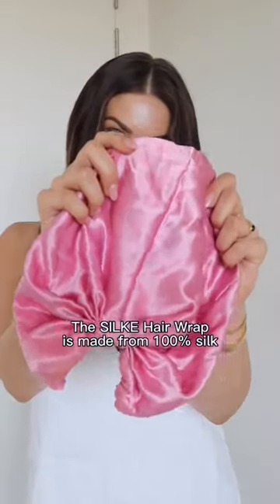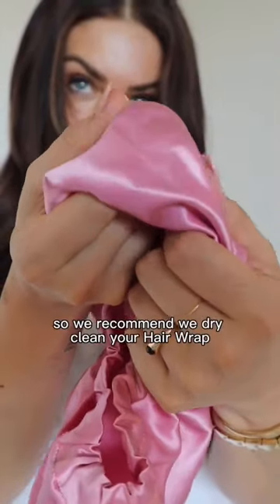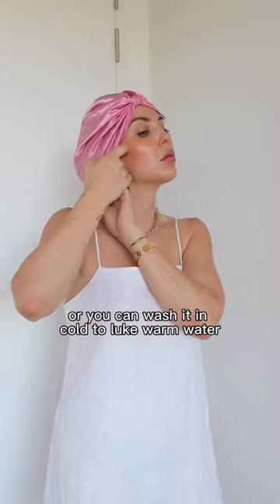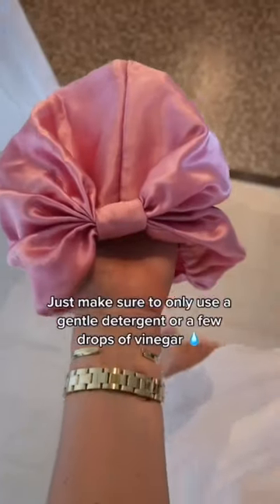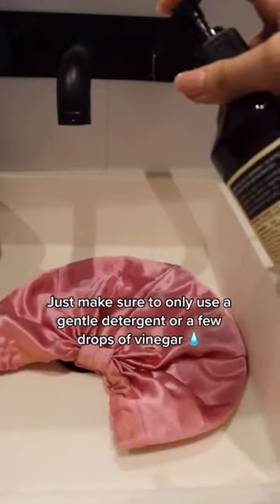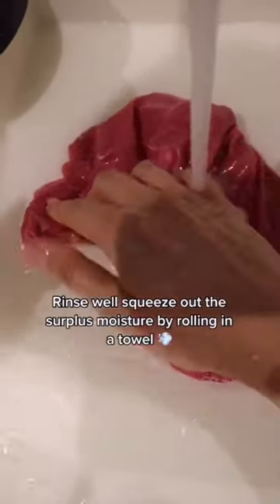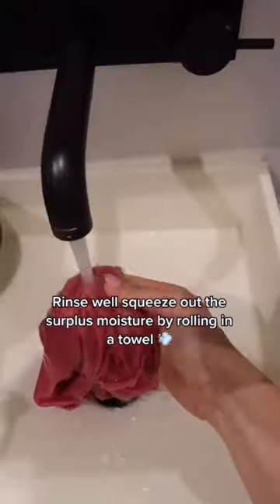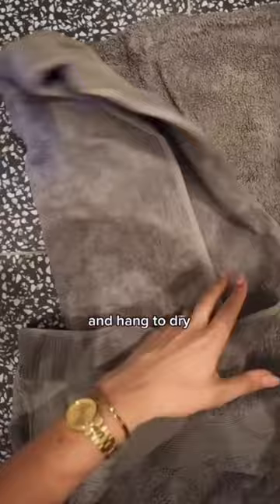How to Wash a SILKE Hair Wrap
SO FRESH, SO CLEAN 💦 Here’s the best way we recommend to wash your SILKE Hair Wrap 👇⁠
✨ Hand wash your SILKE Hair Wrap in cold to luke warm water⁠
✨ When hand washing, make sure to only use a gentle detergent or a few drops of vinegar⁠
✨ Rinse well, squeeze out surplus moisture by rolling in a towel and hang to dry⁠
✨ Never soak, or leave it crumpled in a towel⁠
✨ We strictly advise against machine washing⁠
Any questions? Let us know what else you’d like to see below 👇⁠